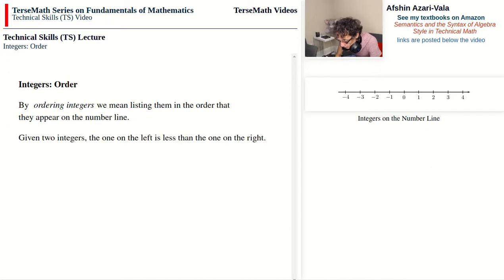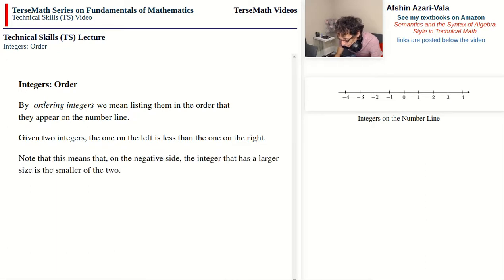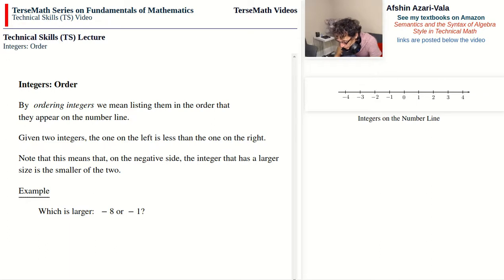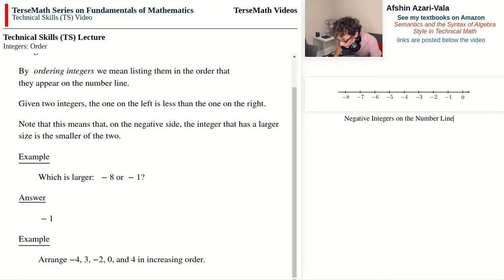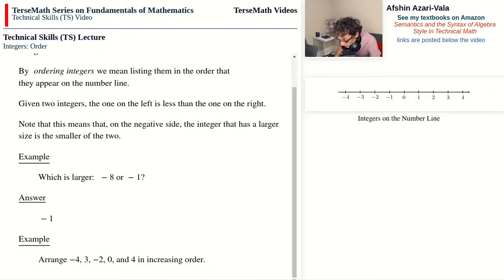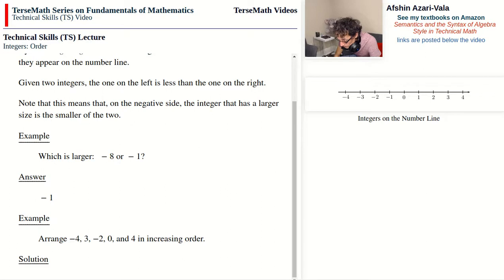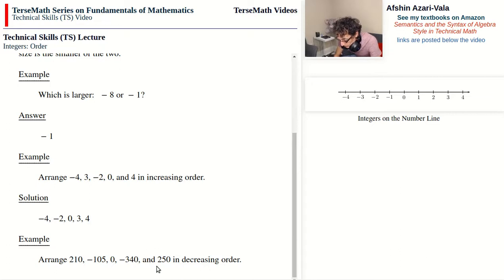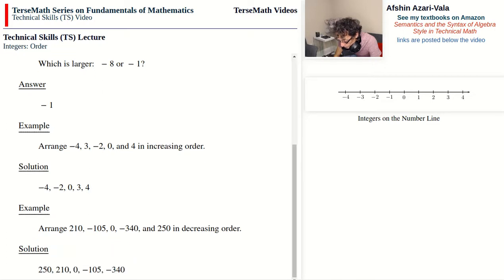Integers: Order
In this video I will discuss the manner in which one lists integers in order from smallest to largest or vice versa.